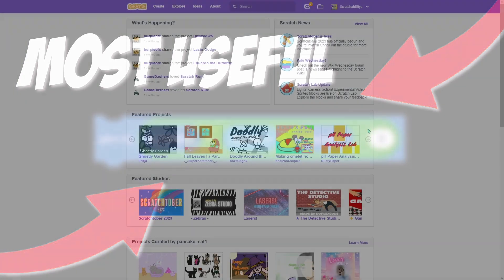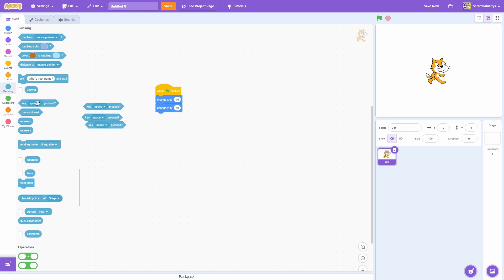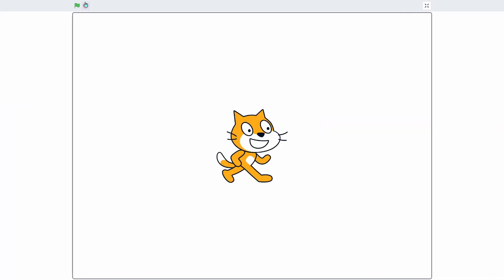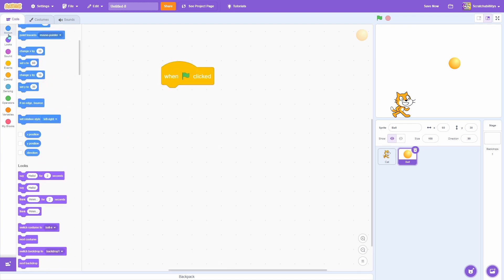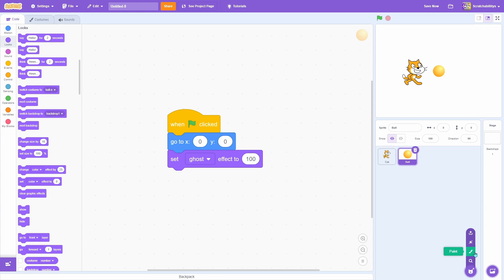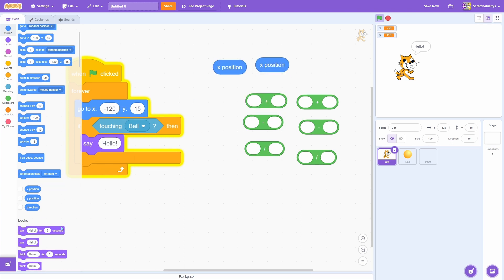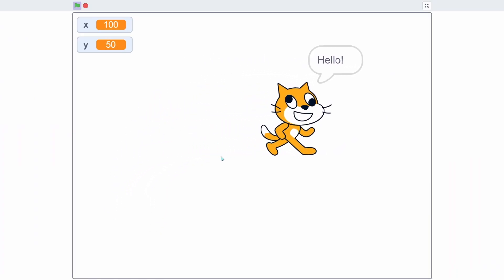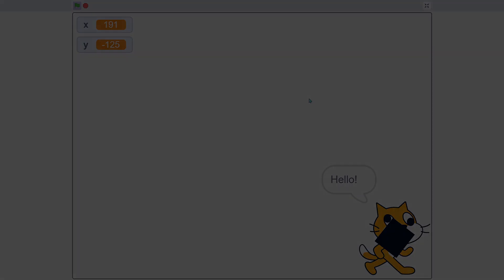The most USEFUL Scratch block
I can't believe it...

edited by Rowan.